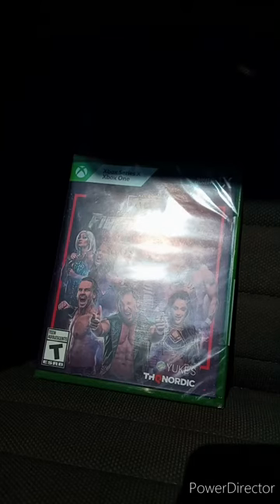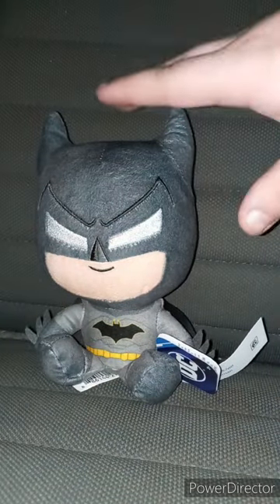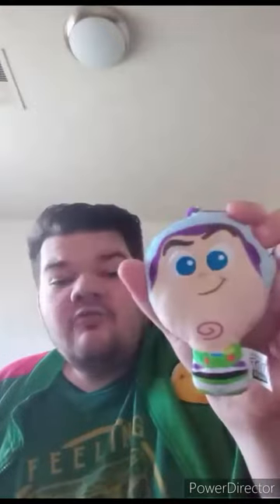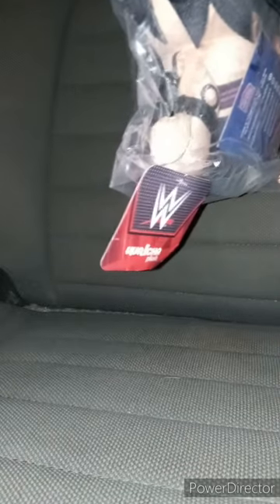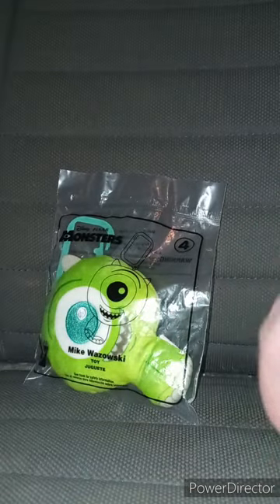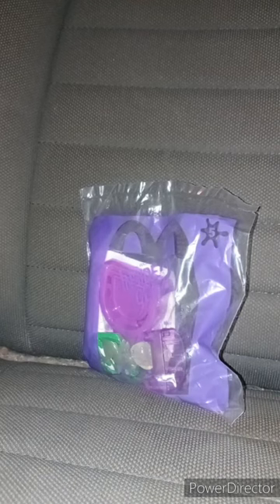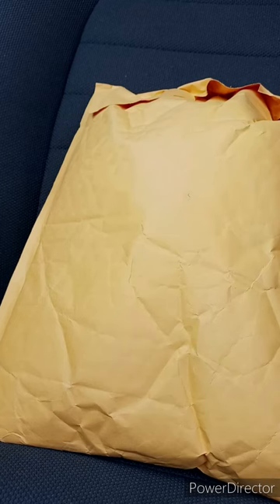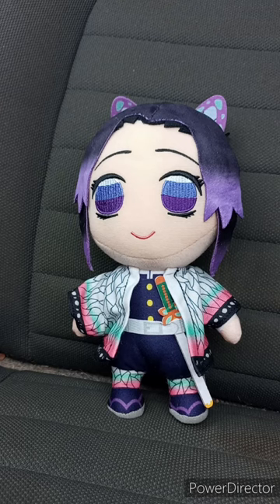Best Of July's Unboxing Compilation